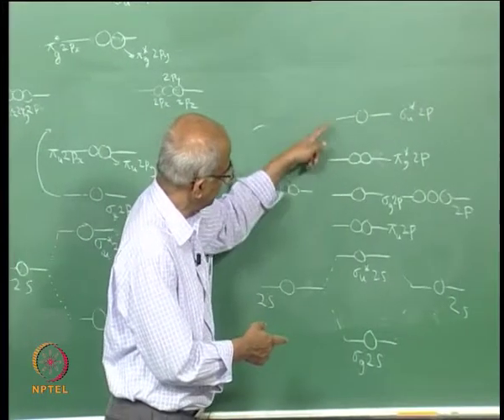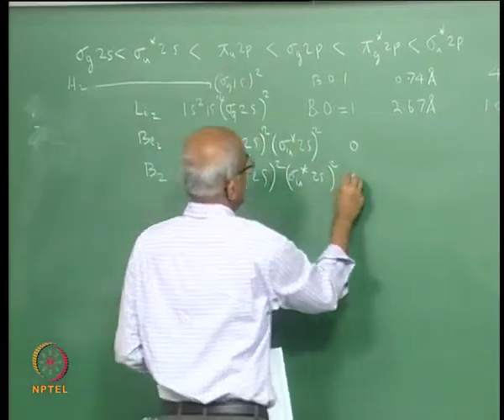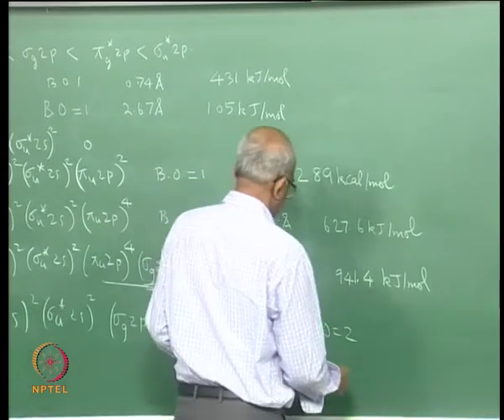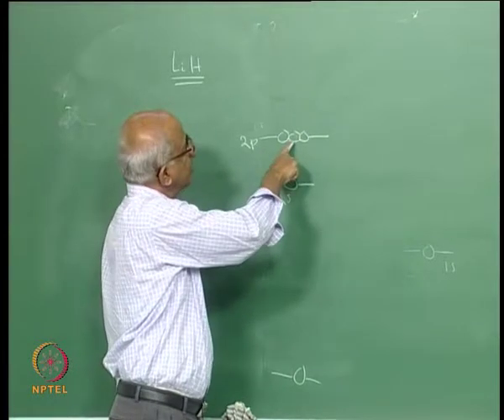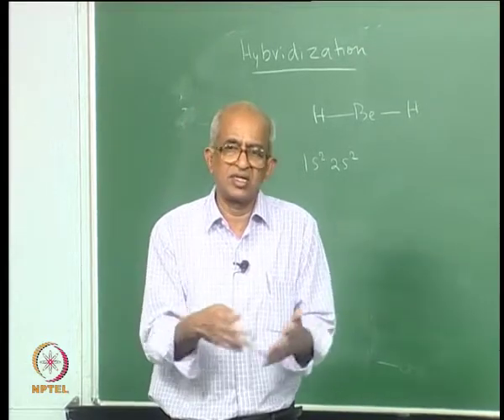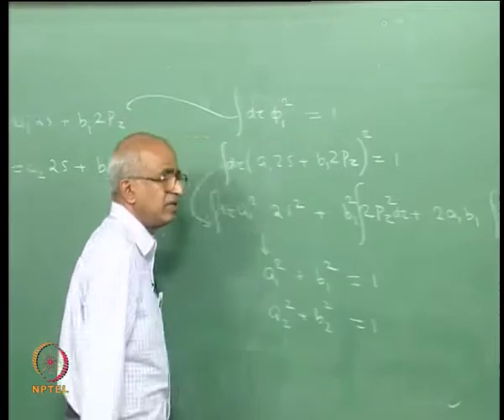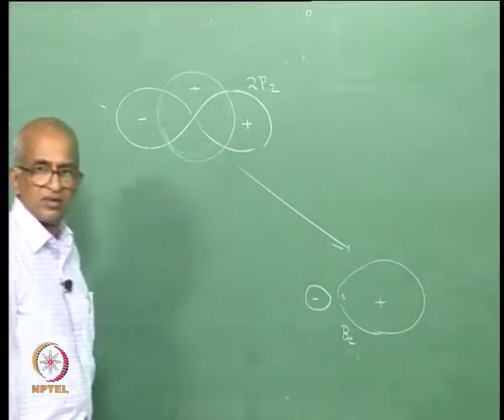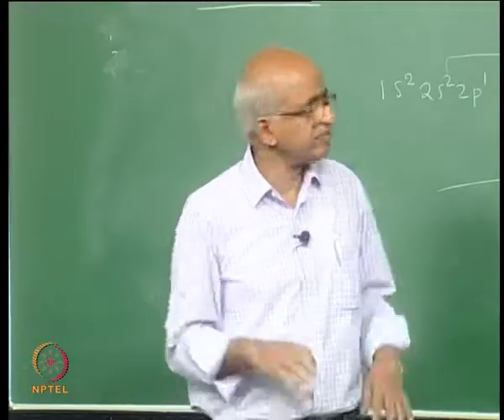S11 2284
Description